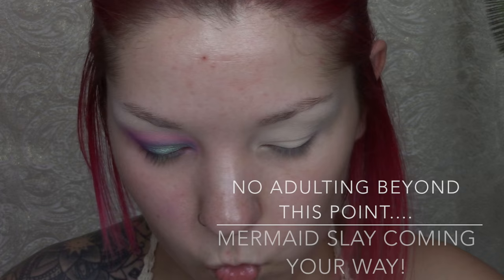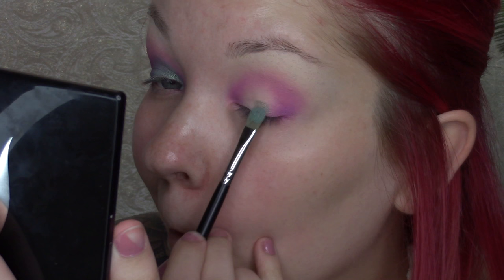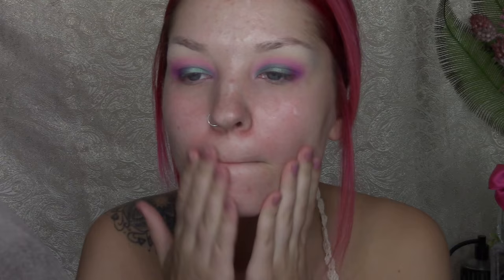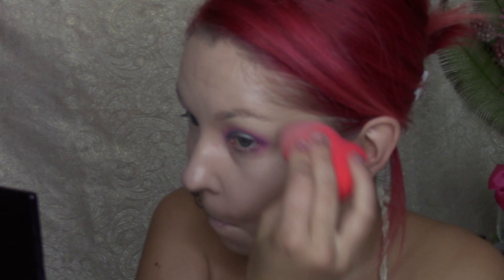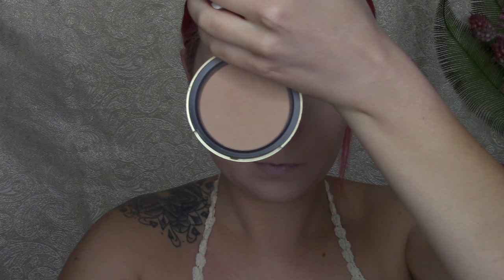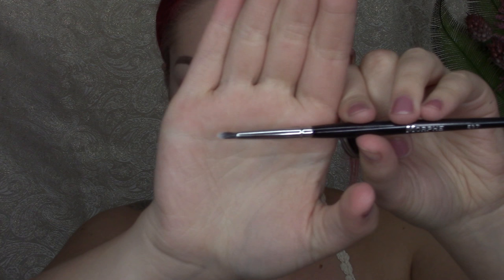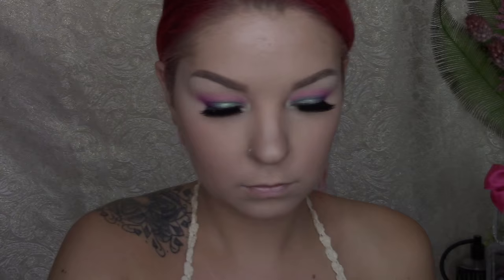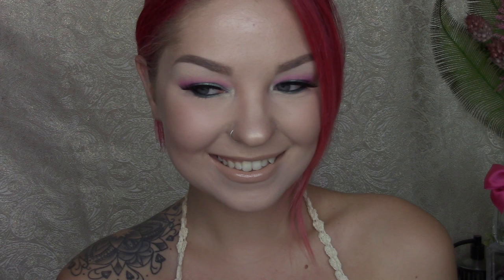Mermaid Smokey eye |Cover Fx Dewy Skin Foundation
Whats up everyone! welcome to my first youtube video, I'm so beyond excited to start this new journey on youtube, and what better way to kick off my first video than doing my favorite makeup look!

*MorpheE27 (Discontinued)

*Morphe E36 Ddiscontinued)

*Morphe E6 (Discontinued)

*Morphe E2 (Discontinued)

*Morphe E45 (Discontinued)

*Morphe E48 (Discontinued)

*Moprhe E37 (Discontinued)

*Urban Decay Naked Skin Ultra Definition Loose Finishing powder

*No copy right Sounds (check them out, their playlist is awesome!)

 SEE YOU ALL IN MY NEXT VIDEO BEAUTIES!